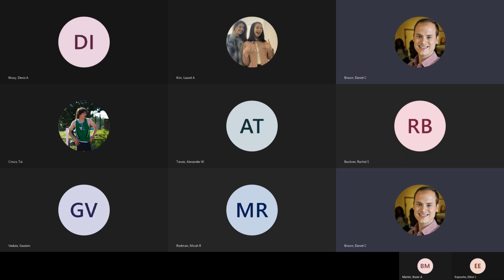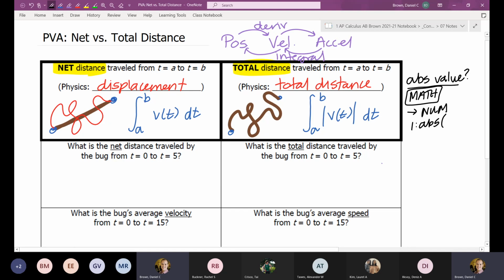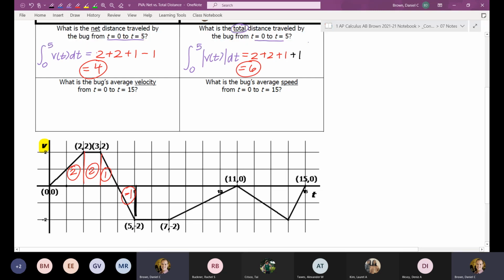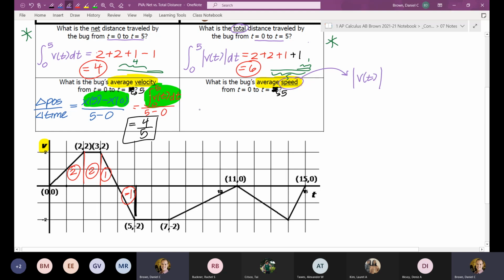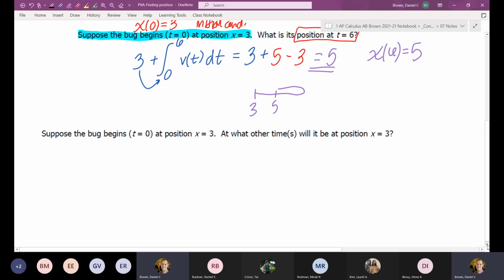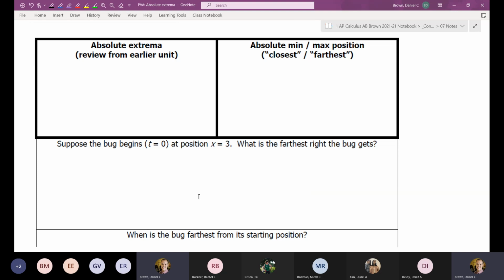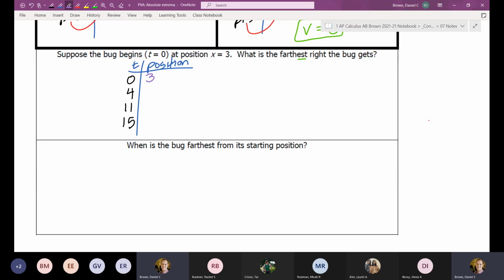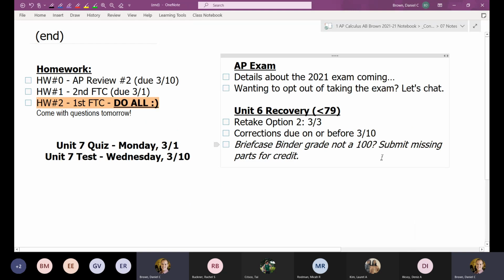7F - Integrals in Motion (PVA)